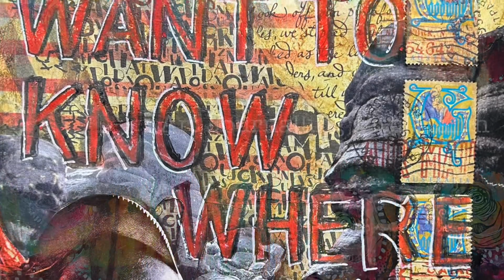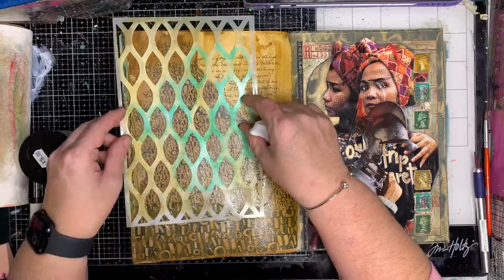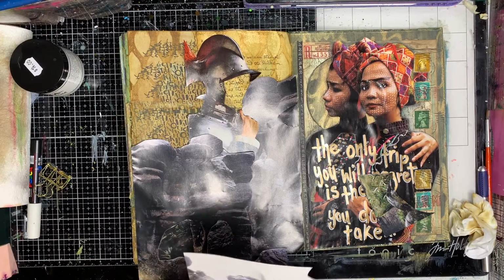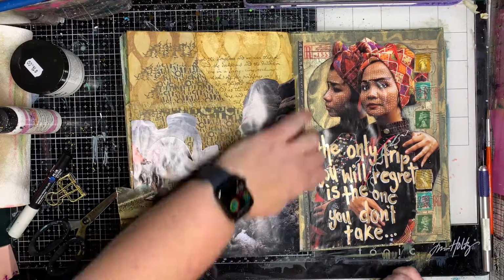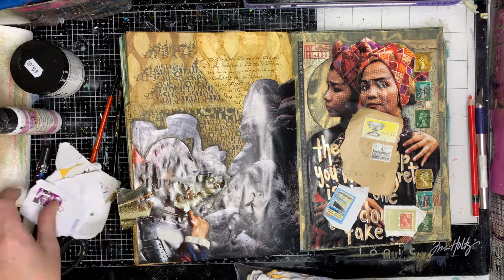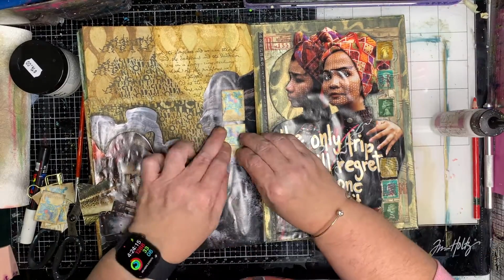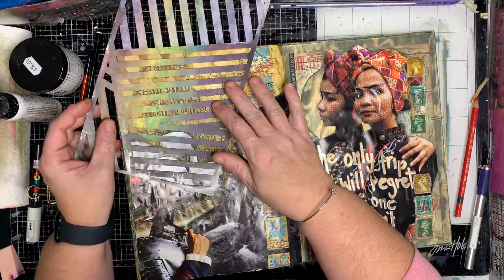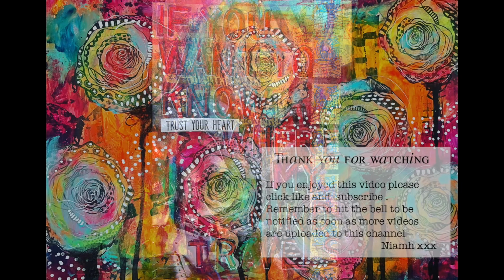How to combine realistic images into collages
I work with a variety of companies, such as Ranger Ink and Stencilgirl. I will NEVER recommend something that I do not absolutely love and in most cases, I have bought myself - multiple times!!!